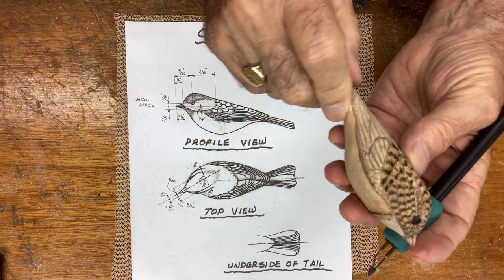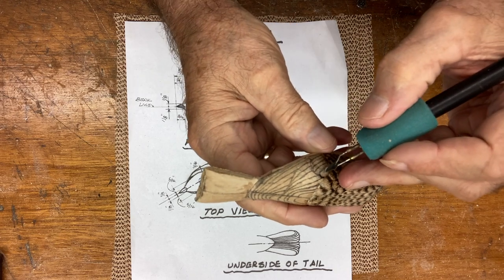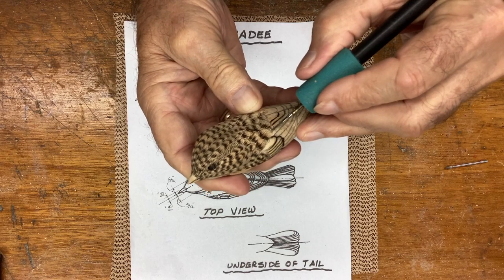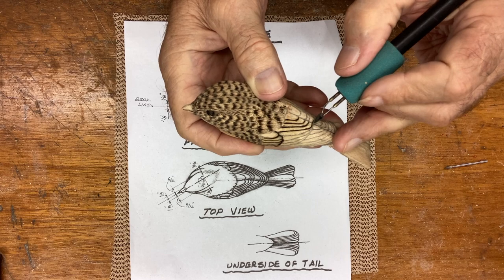Part 12 ; Relieving chickadee wing feathers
Showing how to relieve the chichadee wings using burning pen that acts like a stop for lifting the feathers. Then using a saft end diamond bit to lift the feathers.